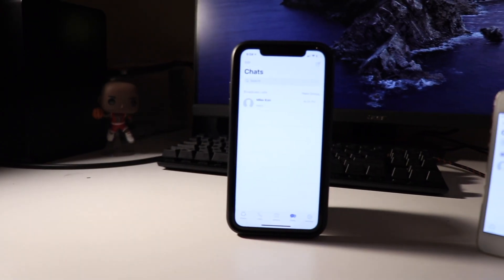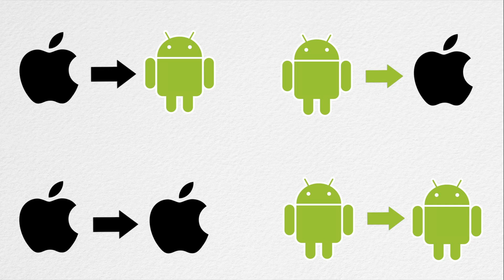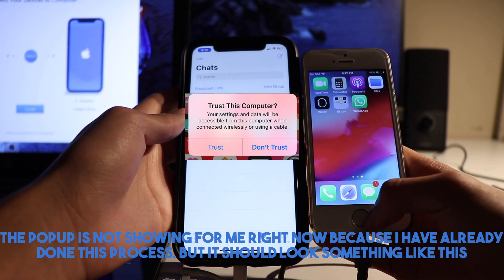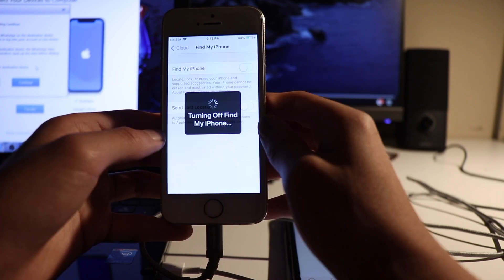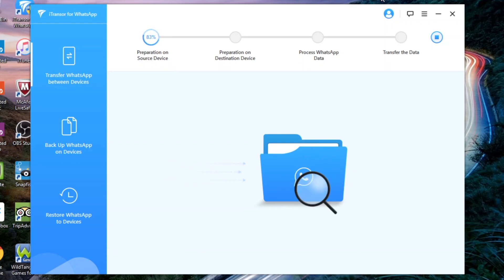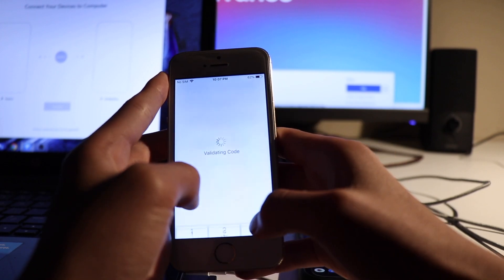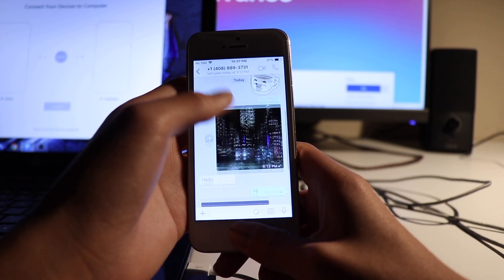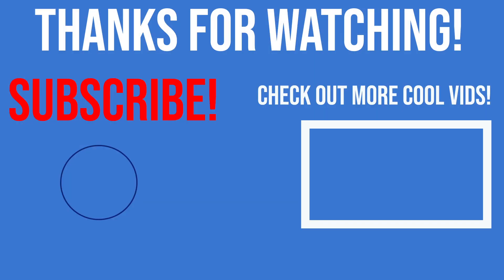How to transfer iPhone WhatsApp messages to another iPhone or computer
iMyFone iTransor for WhatsApp transfers WhatsApp between Android and iPhone, backs up WhatsApp on iPhone/Android, and restores WhatsApp backup to iPhone/Android.